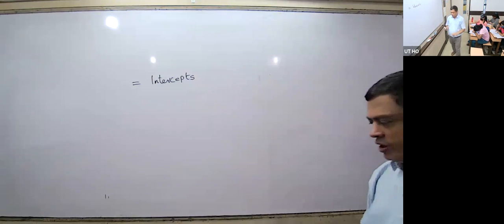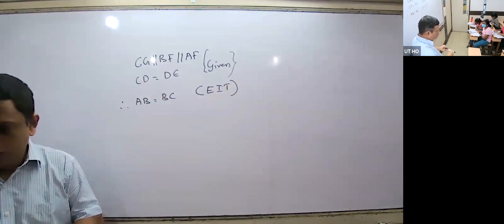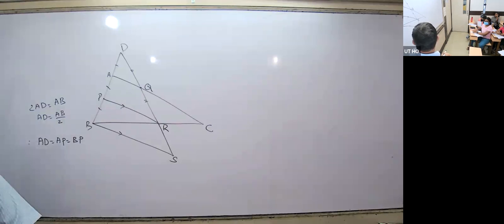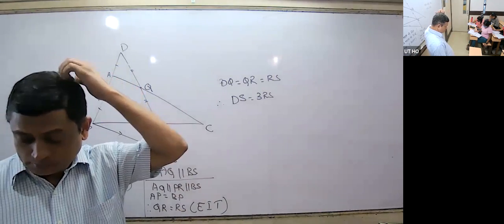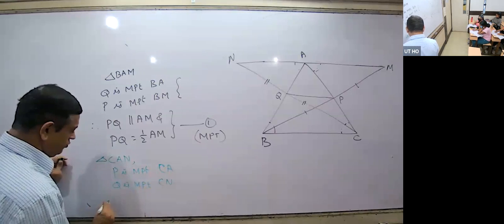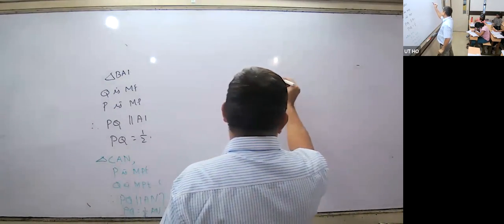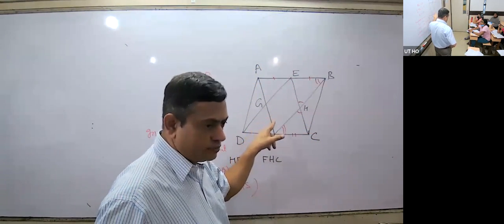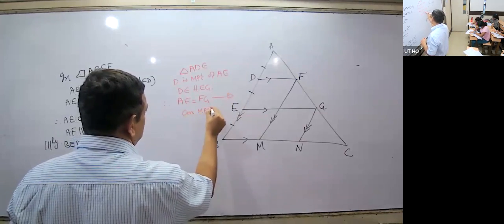KHR23 - IX ICSE MATHS BG 13/07/2022 - Indices (Exponents)